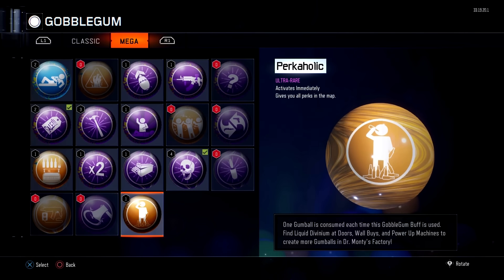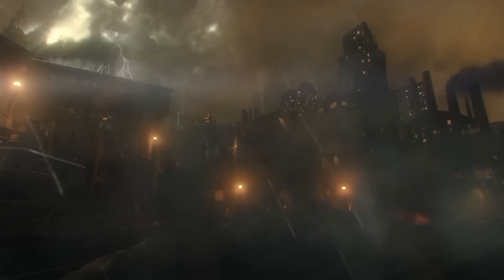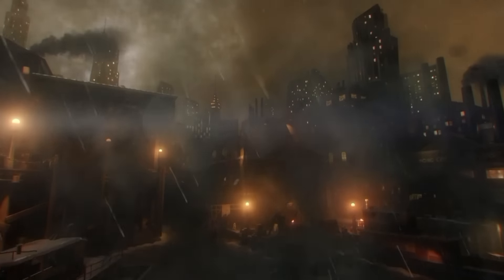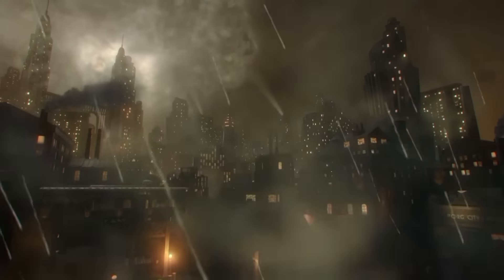BLACK OPS 3 EASTER EGG | Shadows of Evil Zombies Round Skip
Hey guys, this is the Easter Egg I found on Shadows of Evil, this could be a way to get set up perfectly for shadows.